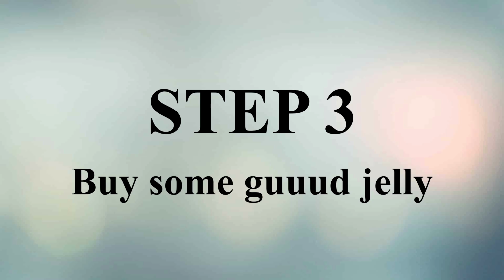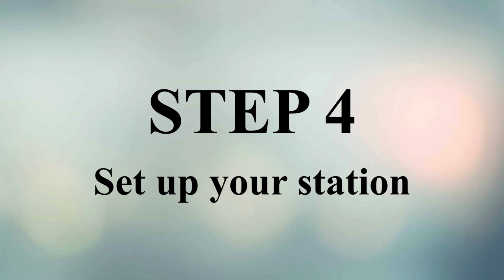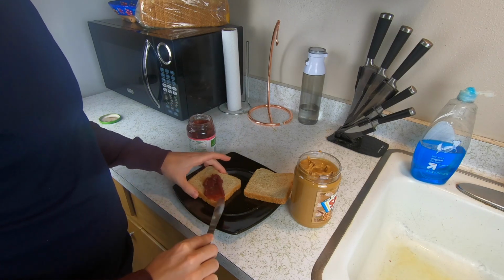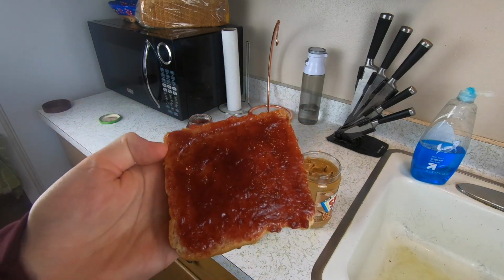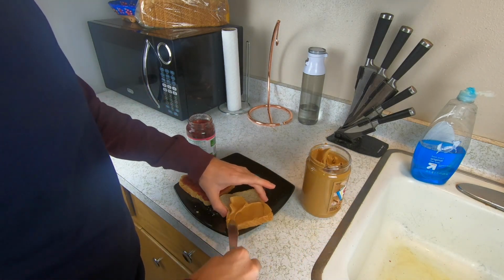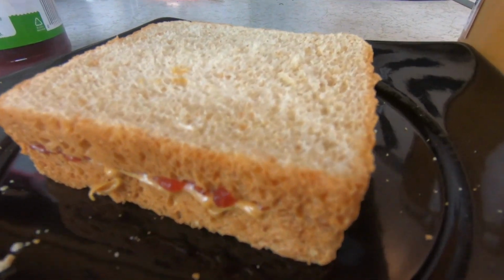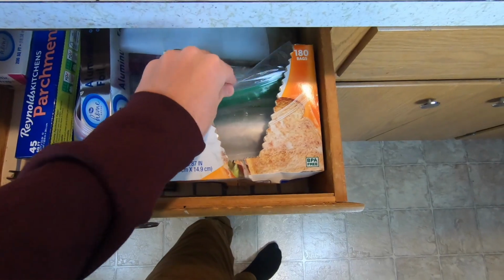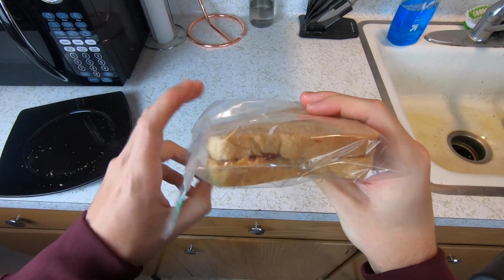How to Properly Make a PB&J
Ahh, the art of making peanut butter and jelly sandwiches. Much practiced by elementary schoolers and impoverished adults alike. You may be wondering what the secret to crafting the best possible PB&J is. It's love. You've got to love that peanut butter as a squirrel loves a forest. Love the jam as a crack whore loves darkened alleyways near expensive strip clubs. Love the bread as a white nationalist loves fox news.